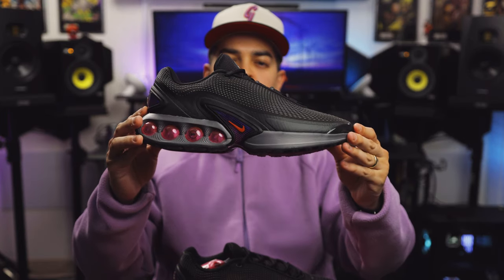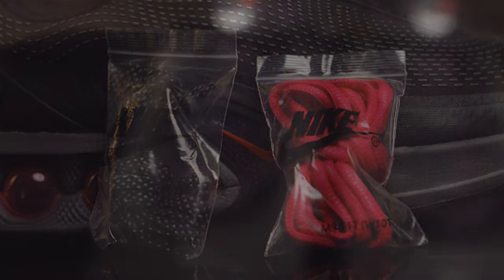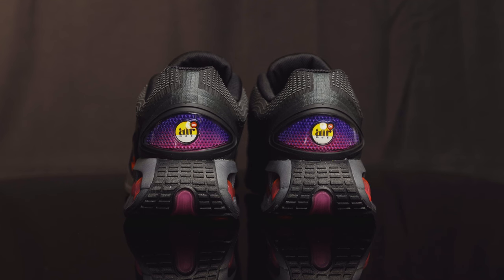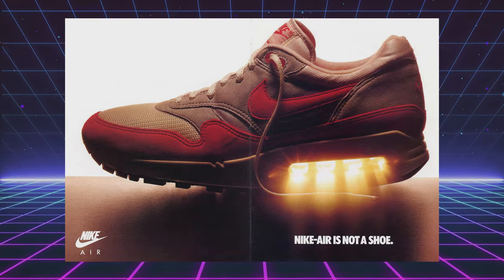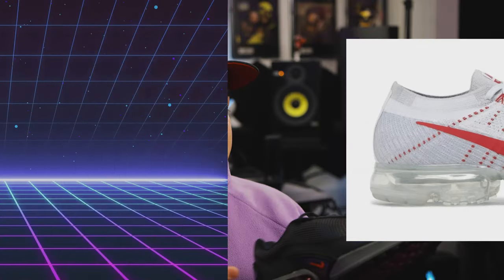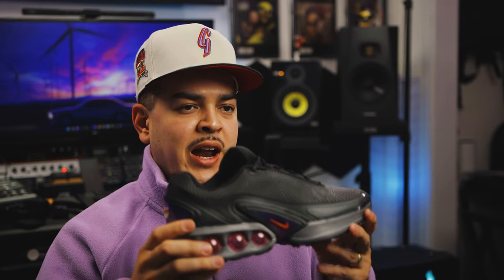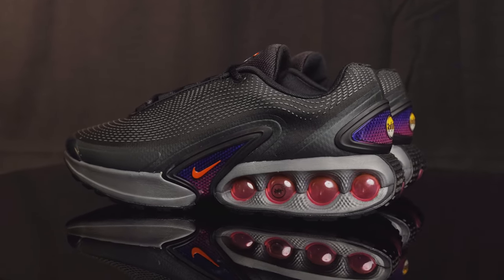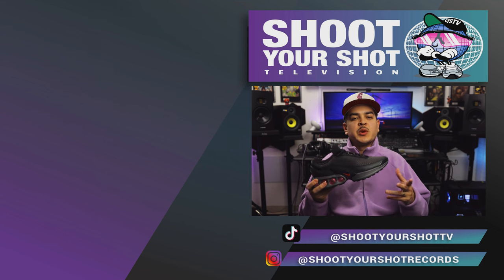More Air! Nike Air Max DN review! Air Max Day 2024!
Air Max Day 2024! We take a look at Nike’s latest Air Max, the Air Max DN, also known as the Air Max DN. You grabbing a pair? We love to hear from ya’ll. We have a lot more in store!

A Ma Maniere x Jordan Air Ship Summit White and Black! Best Air Ship to date!

Instagram.com/shootyourshotrecords
Instagram.com/Ceerock
Instagram.com/JustPaulNow